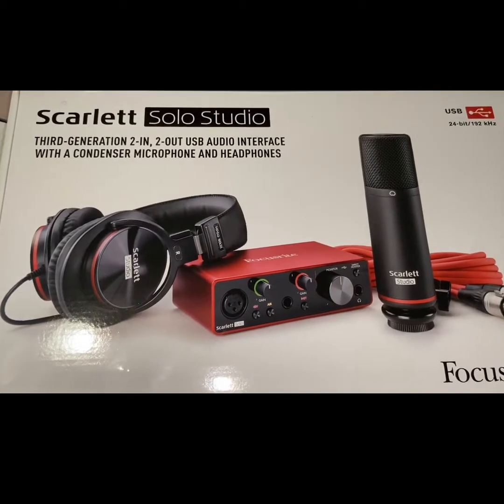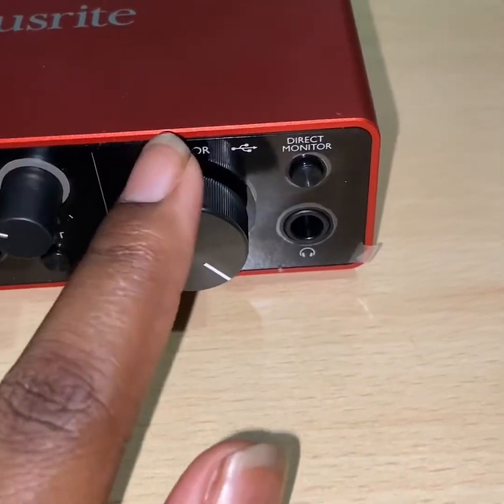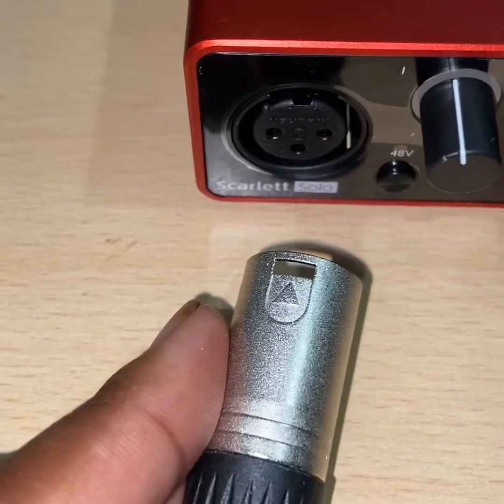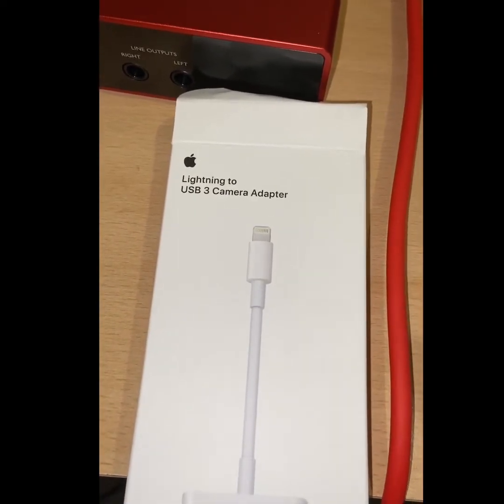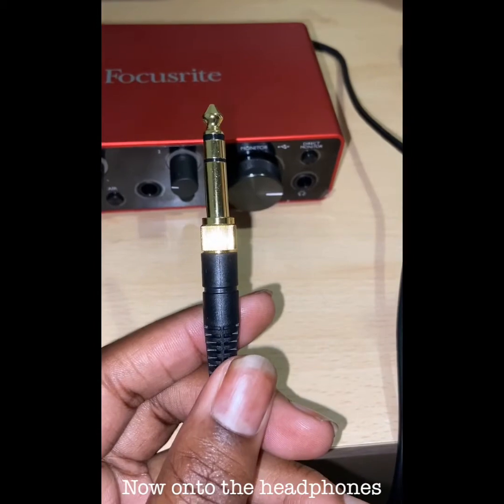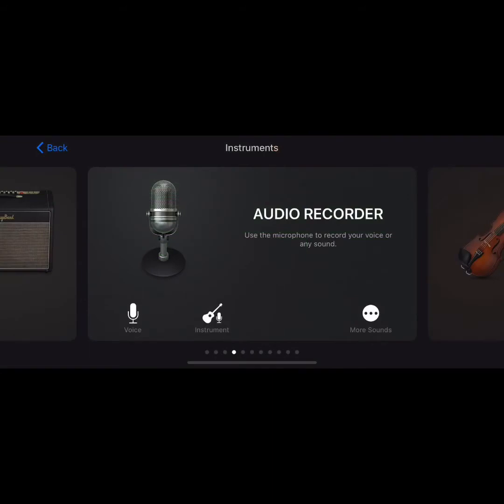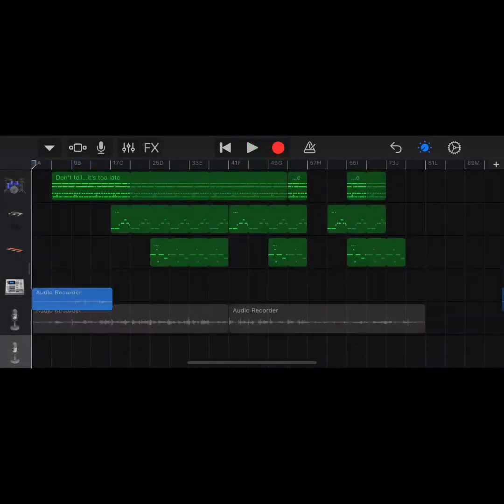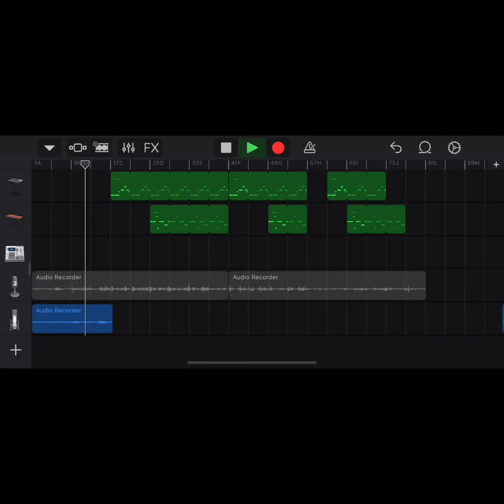How to connect the Focusrite Scarlett Solo Studio bundle to your iPhone and use it on GarageBand!!!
I am not a technician but this is how I connect it and it works for me 🤷🏿‍♀️